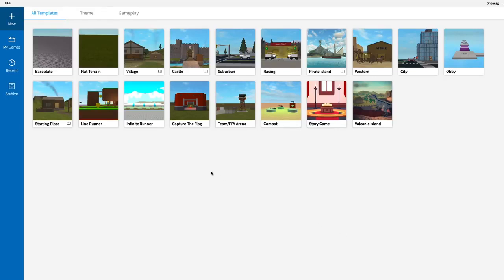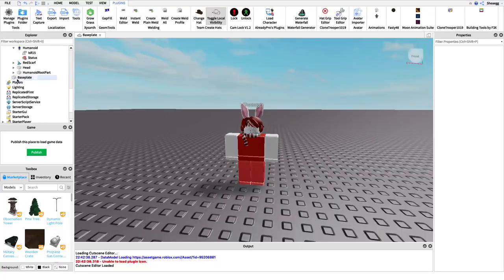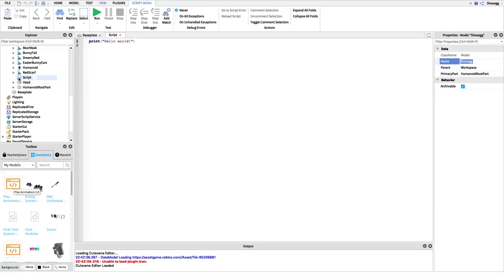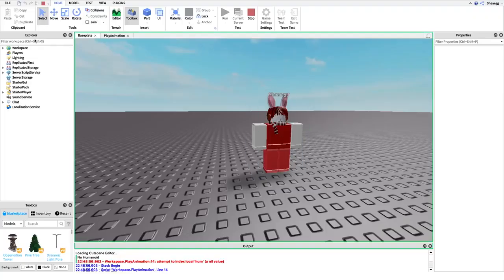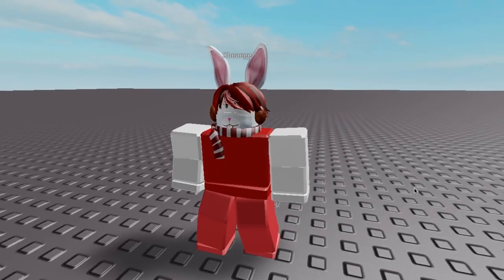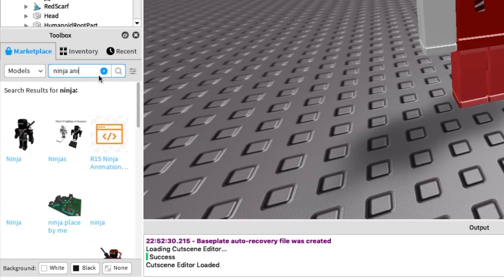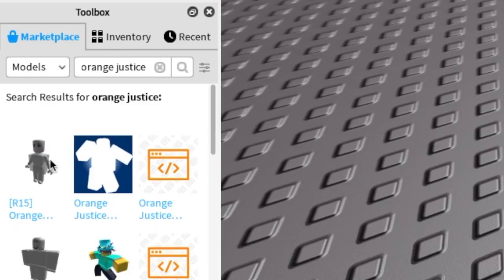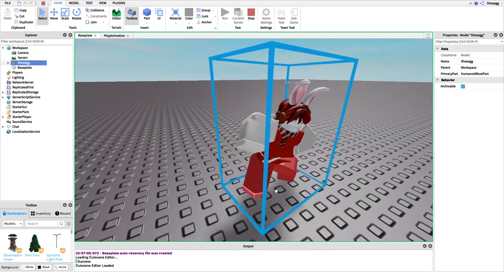NPC Animation | ROBLOX Tutorials (Sheasu/SheaNorse Reupload)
You can access Roblox on PC, Mac, iOS, Android, Amazon Devices, and Xbox One. Roblox adventures are accessible from any device, so players can imagine with their friends regardless of where they are.
Original Upload Date: April 22th 2019

Sheasu or SheaNorse was a Roblox Content Creator who makes tutorials, reviews, gameplays and more.
Somewhere in 2022, Shea decided to delete his main and his archive channel, making most of his work being gone.
Luckily someone on the archive.org managed to archive some of Sheas videos.